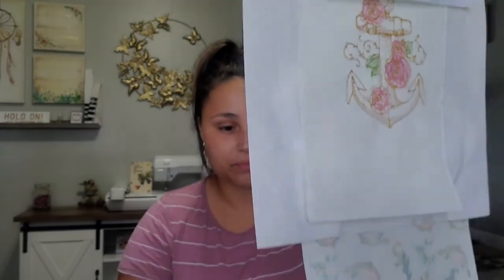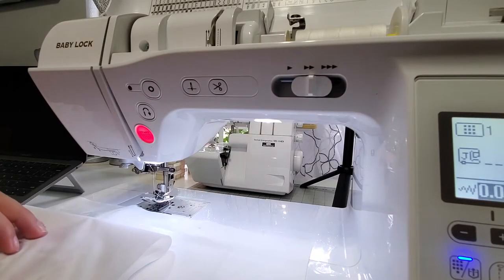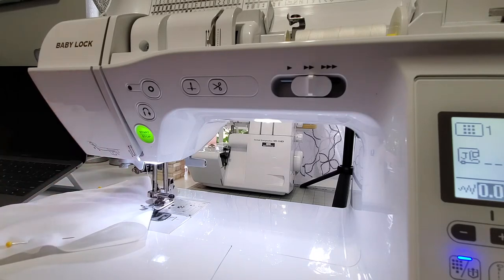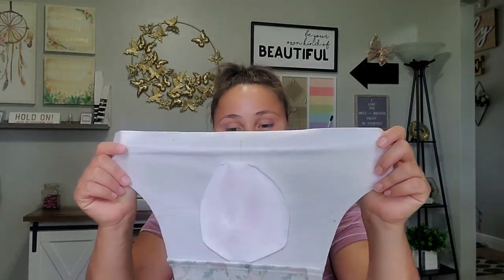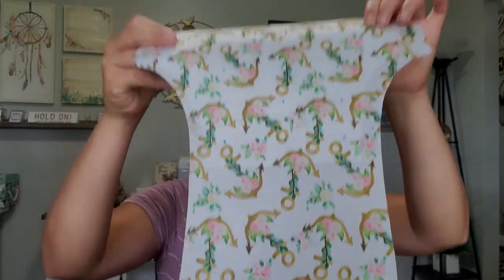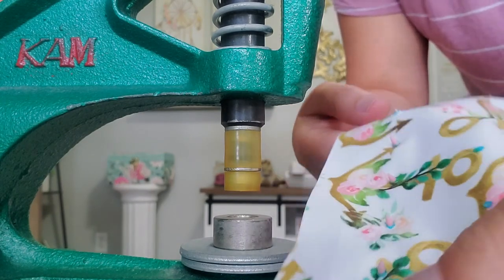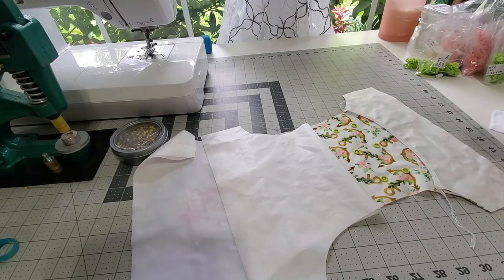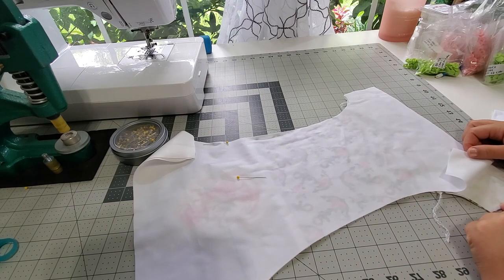Hot To Sew A Cloth Diaper Part 3 - Etsy Shop Owner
I own an Etsy shop where I sell my creations.  Today I will be sharing with you part 3 of sewing a cloth diaper.

What I use:

Sewing: Baby Lock Lyric
Embroidery: Flourish II
Serger: Juki MO-114D
Thread: WAWAK
Needles: Schmetz
Fabric: PUL

What you will need:

Fabric (PUL) - Diaper Sewing Supplies

Sewing Machine - (I'm using my Baby Lock)

The pattern will come with instructions. I use the pattern to make my covers differently from what is listed in the instructions.

Make sure to cut all of the pieces needed to complete the diaper.
* I cut the following pieces *
1 - Front PUL piece
1 - Inner PUL piece
2 - Flaps ( as I call them lol) - I also made a pattern for myself for this*
1 - Snap backing piece